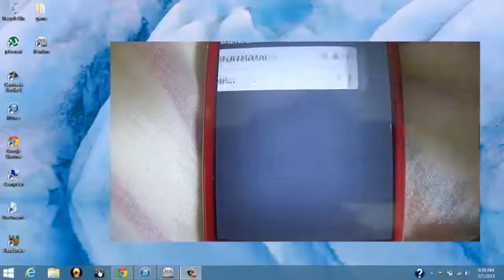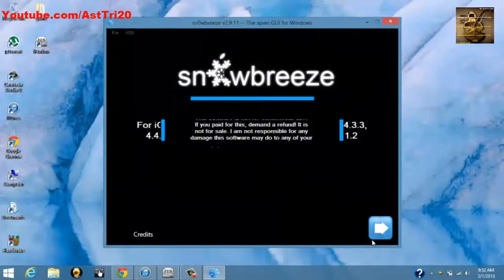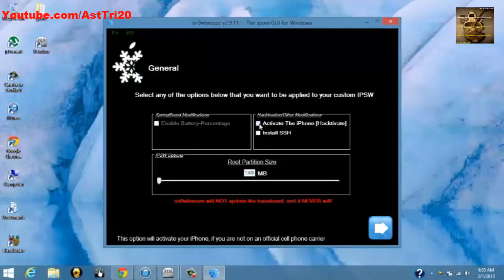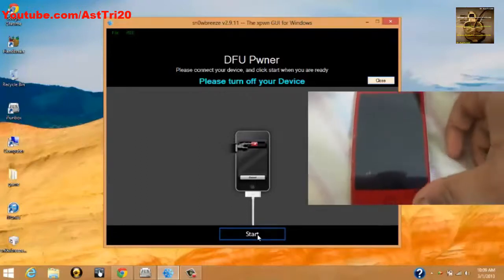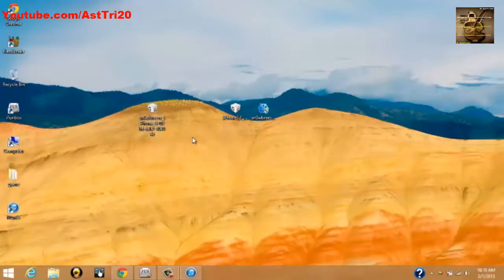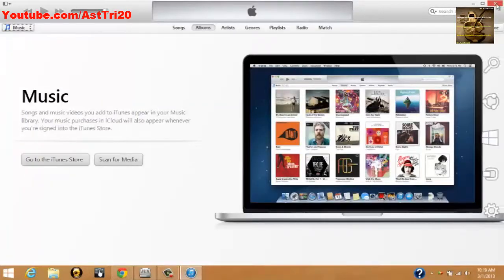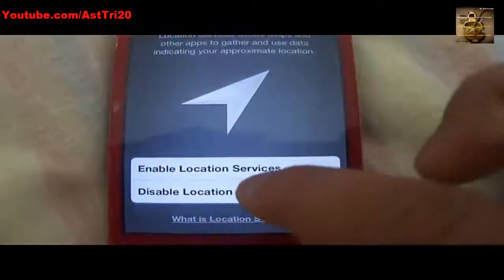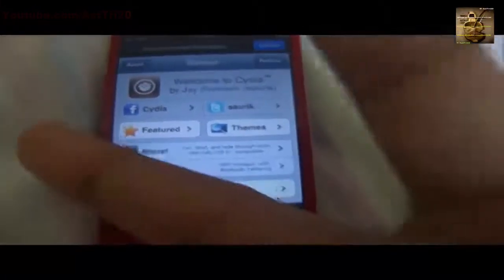How To Jailbreak & Hacktivate 6.1.2 iPhone 4/3Gs Untethered Bypass Activation Screen No Sim Card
This is a Quick Video  How to Hacktivate & Jailbreak iOS 6.1 & Bypass Activation Screen on iPhone 4 & 3Gs. Works on 6.1.2, 6.0.1 & 6.0 as well! No Sim Card Required.

Rate the video if u like it